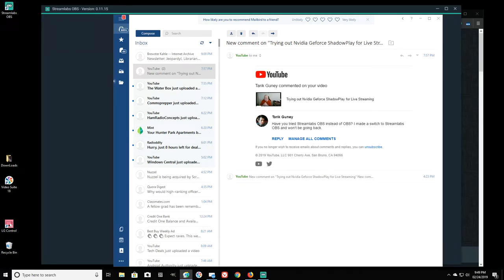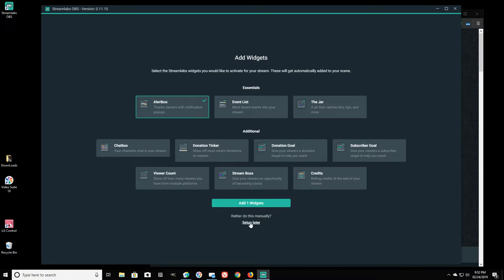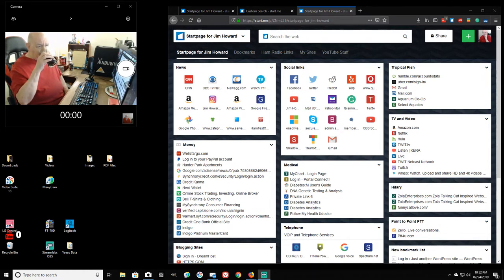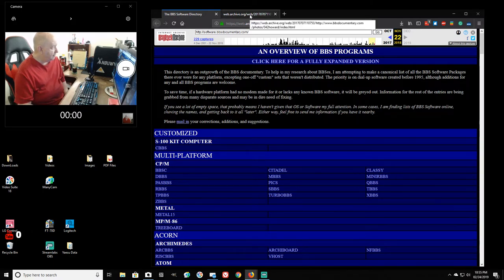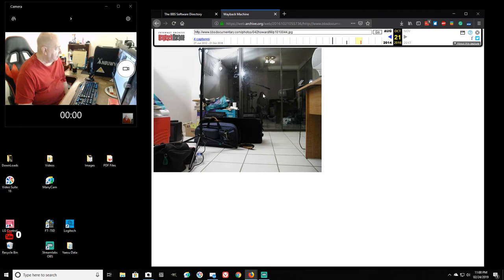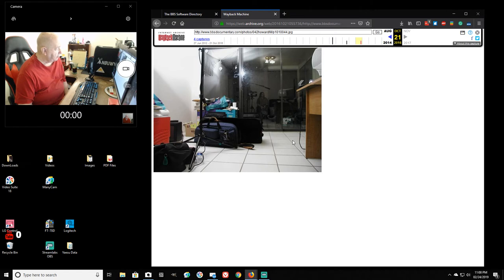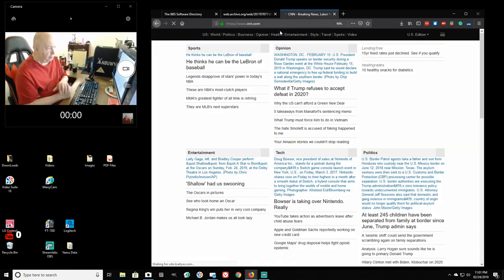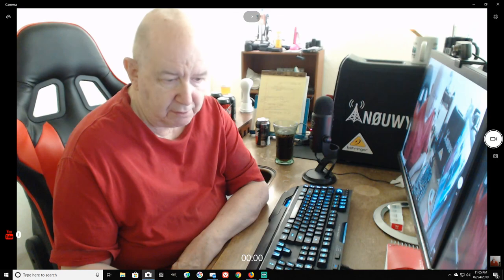A look at Streamlabs OBS - it looks great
I been playing around with live streaming on YouTube.  I have used ManyCam and it works.  I also tried OBS and had some problems.  They, OBS, have a new beta simple program called Streamlabs OBS. This is my first try of it.  As you will see I like it.
I have not done streaming with it.  I will do that soon.

Amazon Shop -